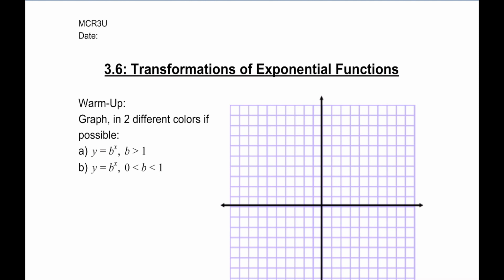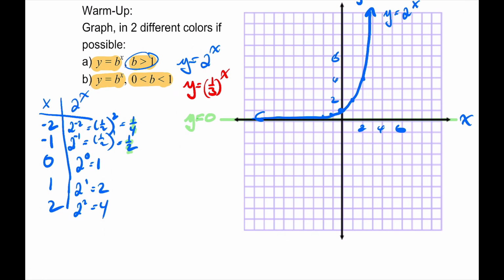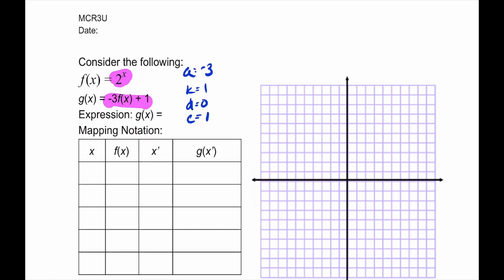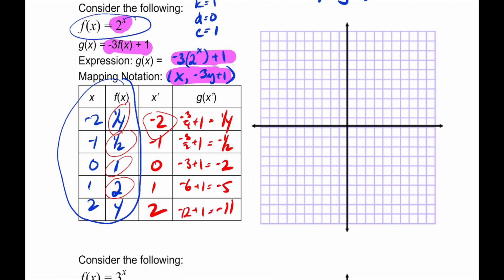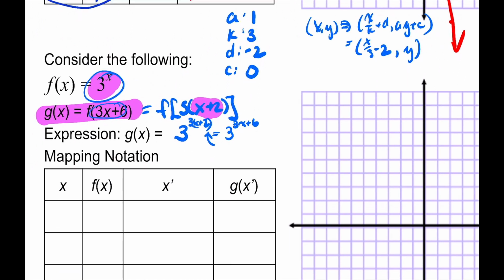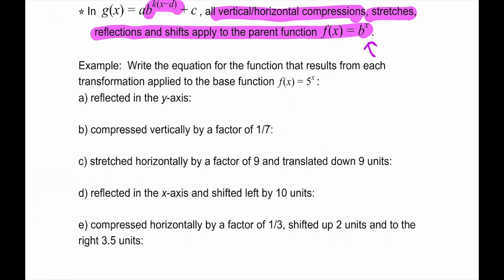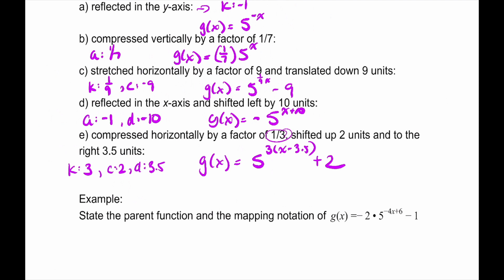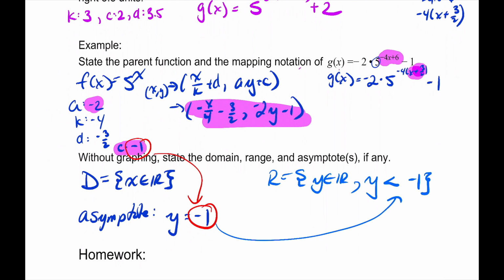MCR3U: Unit 3.6 - Transformations Of Exponential Functions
Lesson on the transformations of exponential functions. The content is based on the Ontario Grade 11 MCR3U Functions course.